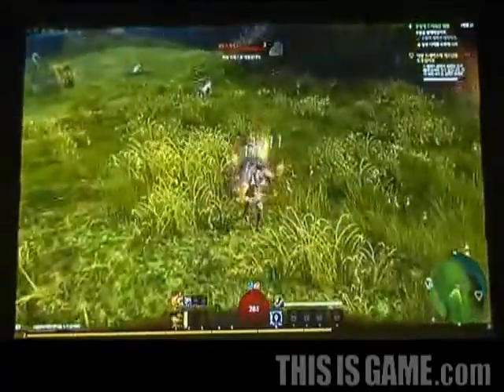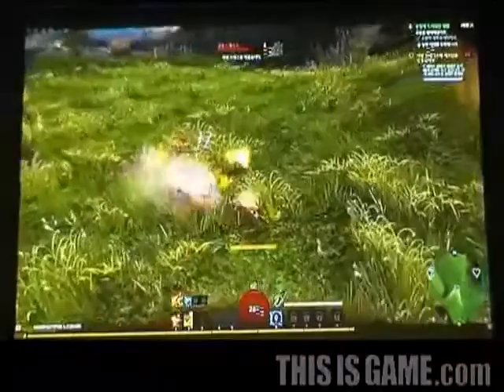Guild Wars 2 - G-Star Gameplay 3/4 [Eng]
Der dritte Teil der Guild Wars 2 Demo von der G-Star. Auch wenn der Spieltext Koreanisch ist, sind die Erklärungen des Arenanet Mitarbeiters zum Glück auf Englisch. ;)